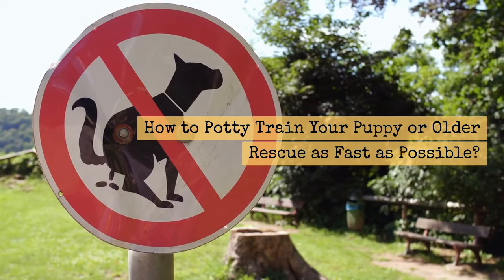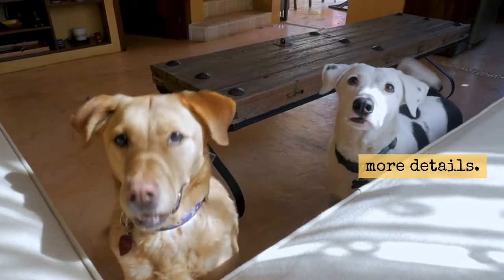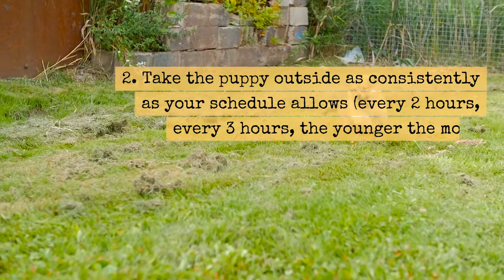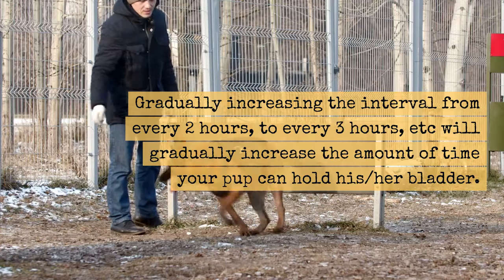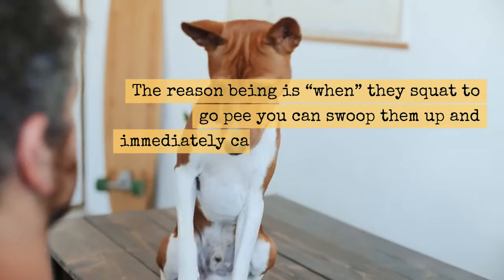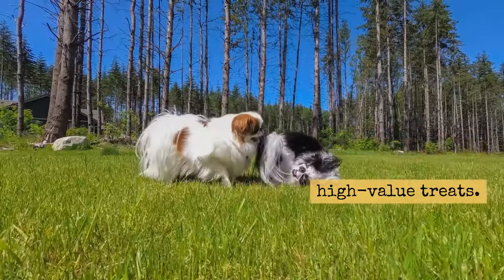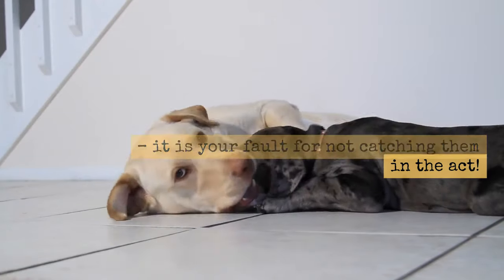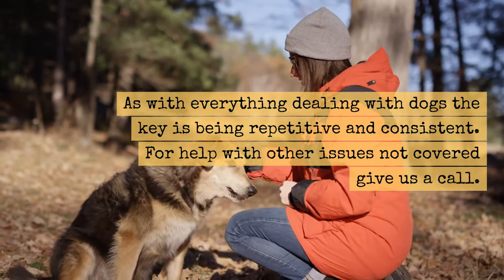How to Potty Train Your Puppy or Older Rescue as Fast as Possible? | Off Leash K9 Training, Georgia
Pro Dog Trainer-Approved: Top Gear Picks for Every Stage

Off Leash K9 Training, Georgia is thrilled to bring world class, veteran owned, obedience training for every dog, regardless of age, breed or size, to Atlanta (Peachtree City, Smyrna, Duluth), Columbus, Athens, Macon, and Augusta, Georgia.

Peachtree City | Smyrna | Duluth | Athens | Columbus | Augusta | Macon

We specialize in the same dog training methods used by military and law enforcement. Using techniques that encompass our core beliefs and philosophy of consistency, fairness and crystal clear communication that will allow your dog to be a well behaved member of society in any situation. We not only train your dog but we also train you to be a better handler which will help strengthen your bond by building your trust and communication.

Peachtree City Facility (Atlanta)
313 Dividend Dr.

Smyrna Facility (Atlanta)
1741 McCoba Dr SE

Duluth Facility (Atlanta)
3095 Peachtree Industrial Blvd #150

Columbus Facility
5870 Veterans Parkway

Athens Facility
400A Commerce Blvd.

Augusta Facility
4389 W. Maysfield Dr.

Macon Facility
4126 Hartley Bridge Rd

Dog Training Atlanta
Dog Trainer Atlanta
Obedience Training Atlanta
Dog Training Peachtree City
Dog Trainer Peachtree City
Obedience Training Peachtree City
Dog Training Smyrna
Dog Trainer Smyrna
Obedience Training Smyrna
Dog Training Marietta
Dog Trainer Marietta
Obedience Training Marietta
Dog Training Alpharetta
Dog Trainer Alpharetta
Obedience Training Alpharetta
Dog Training Sandy Springs
Dog Trainer Sandy Springs
Obedience Training Sandy Springs
athens dog trainers
columbus dog trainers
athens dog training
columbus dog training
athens dog obedience
columbus dog obedience
augusta dog trainers
augusta dog training
augusta dog obedience
macon dog trainers
macon dog training
macon dog obedience
Duluth dog trainers
Duluth dog training
duluth dog obedience